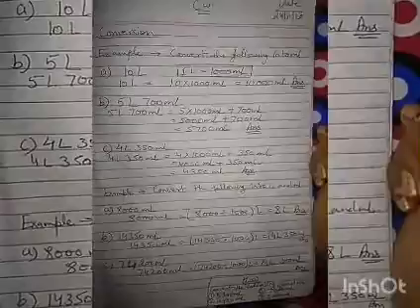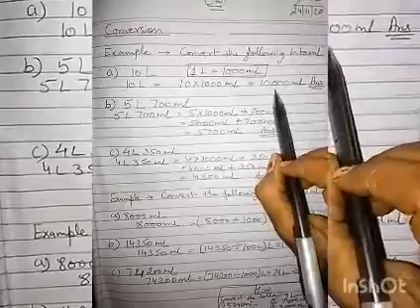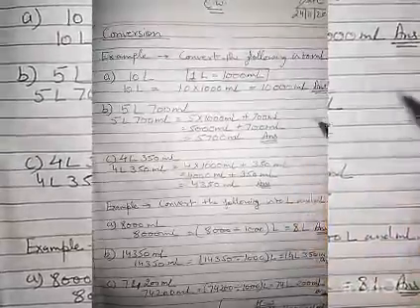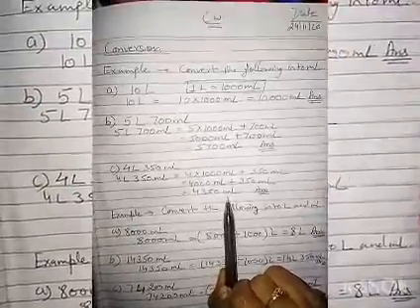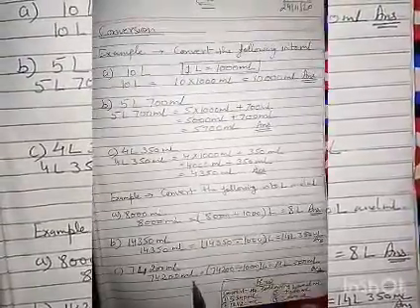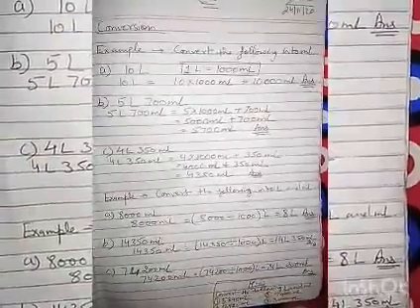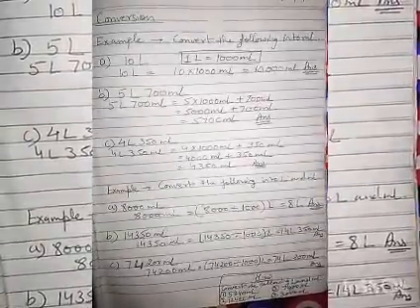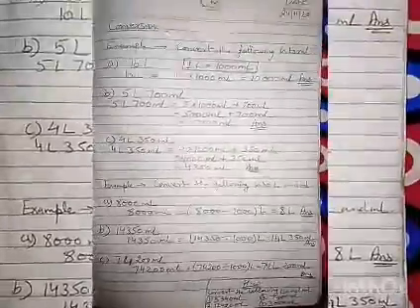Class 3 mathematics (measurement)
Chapter 8
Measurement
Topic - conversion